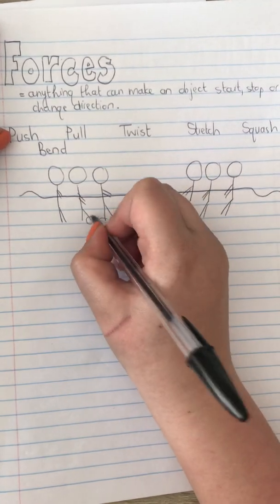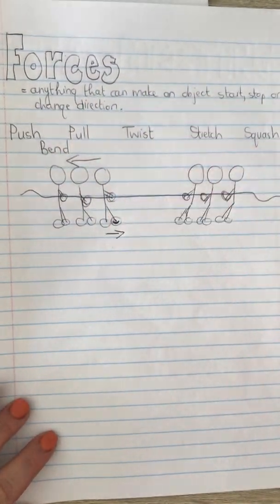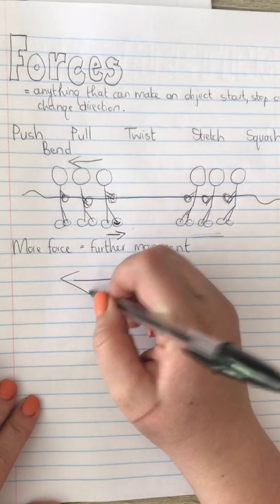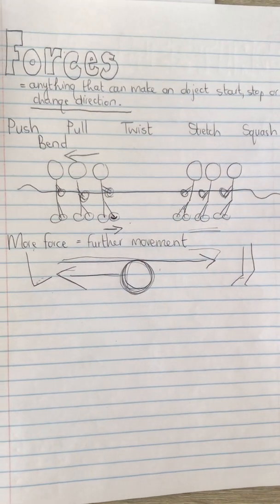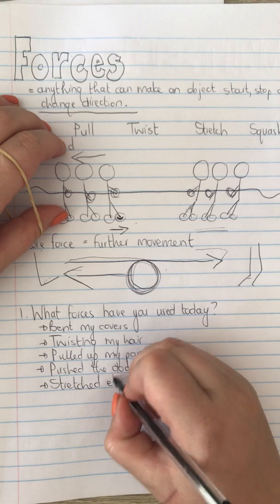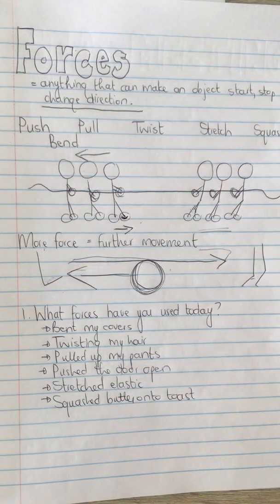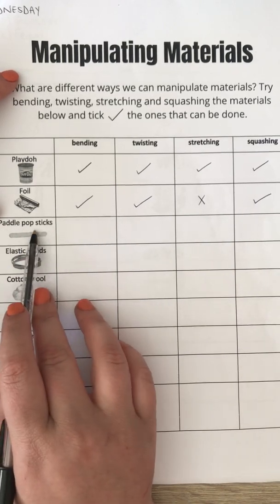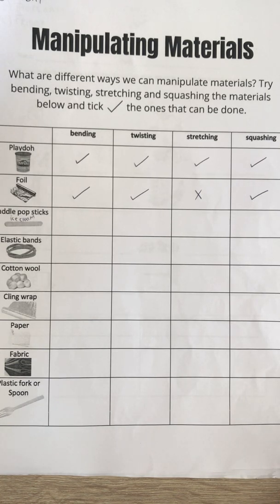9 September 2020, Wednesday - Science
Forces Introduction